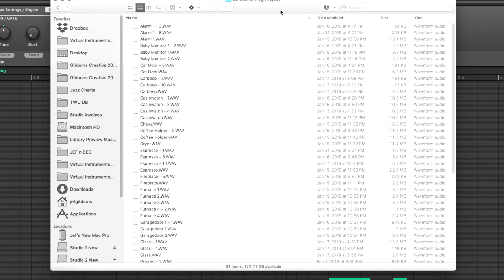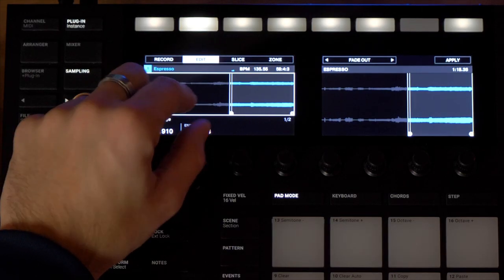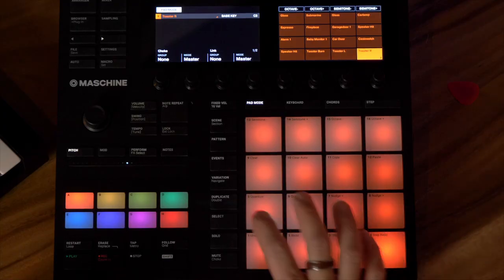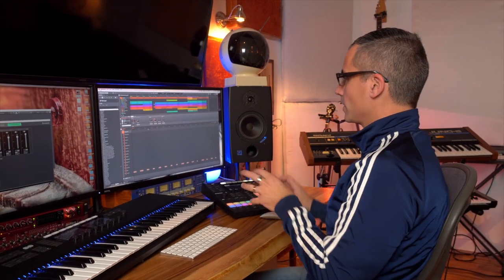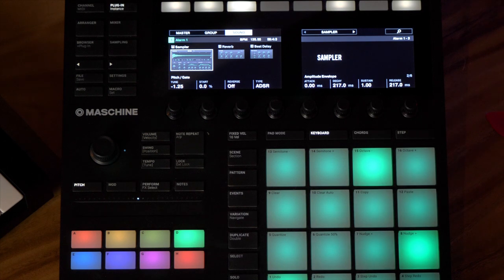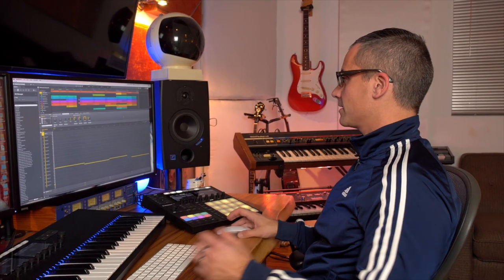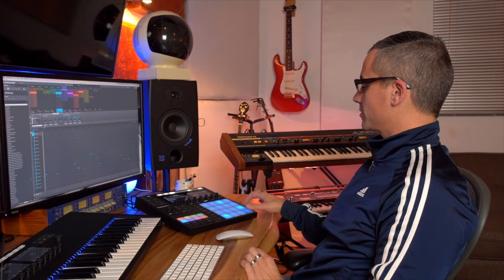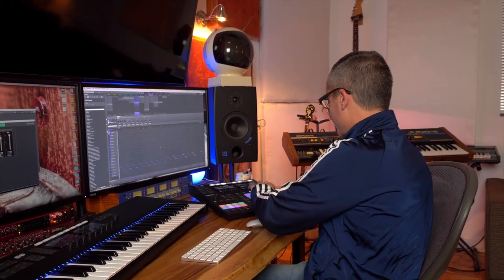"Making of" the Maschine song made from sounds in my house that make a Bb.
Recently, I noticed that many things in my house hum at around a Bb (thanks to our 60Hz electricity in North America (Tyler)) , and many things that emit a beep happen to be around a Bb, so I made a song from just those sounds.

It was a great way to get into the sampling on Maschine.  I absolutely love the workflow of editing and playing with this device!

All sounds and "synths" were made from the recordings!

Sounds recorded on the Zoom H6!